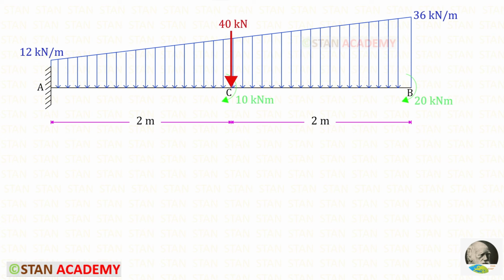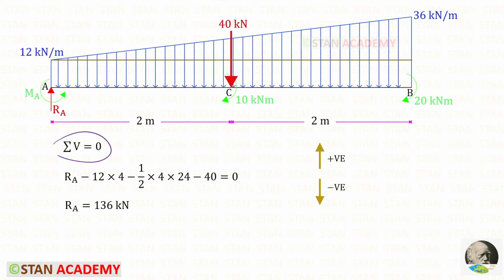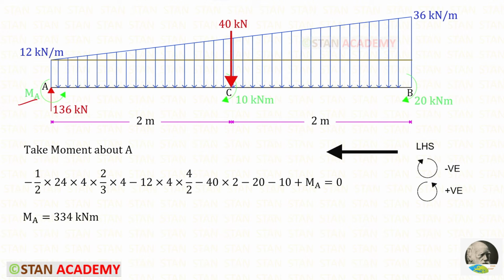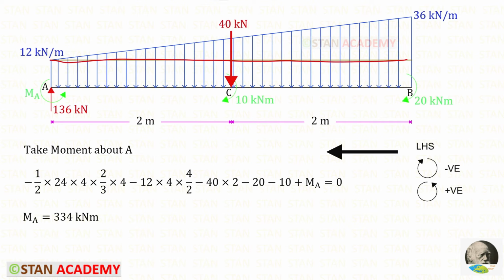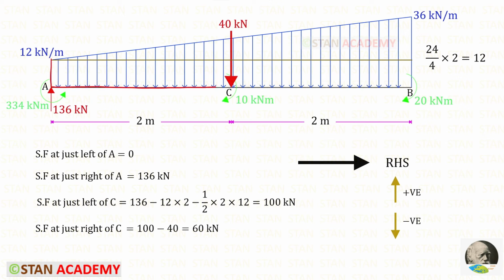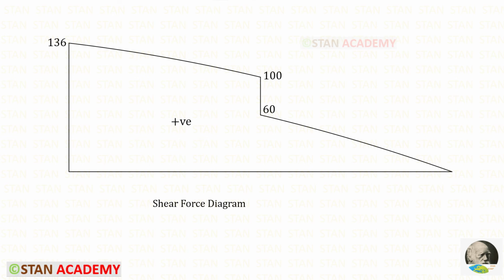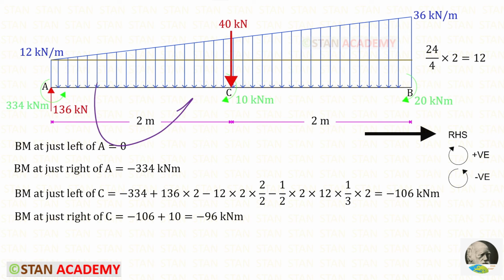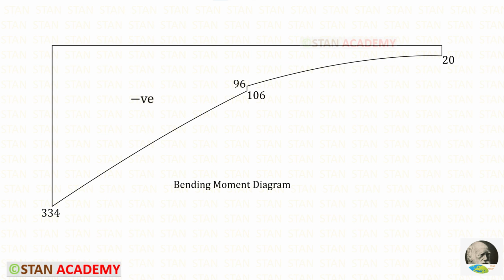Cantilever Beam - Numerical with Uniformly Varying Load, Concentrated Load & Couples